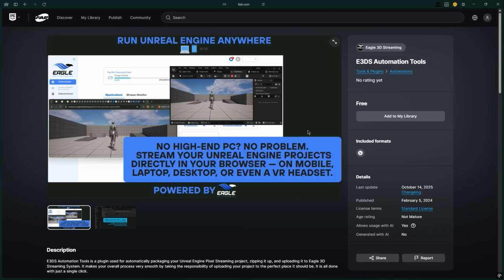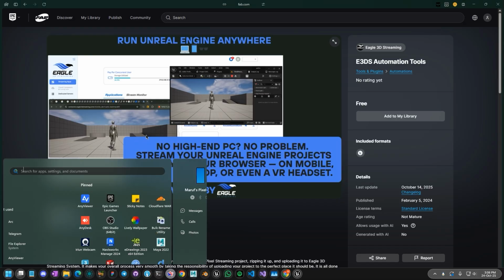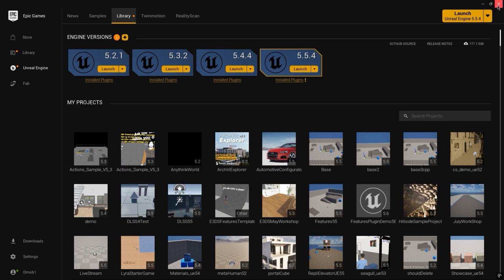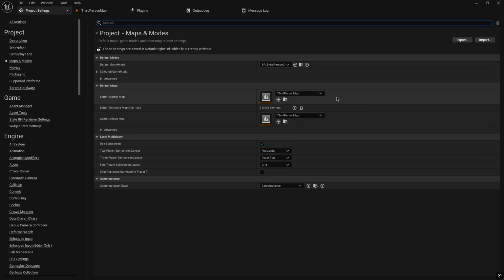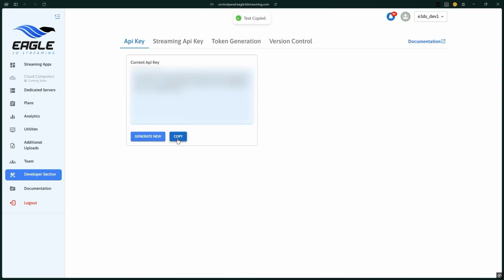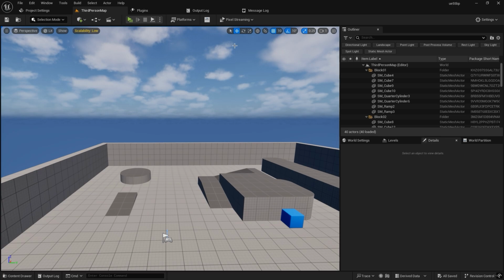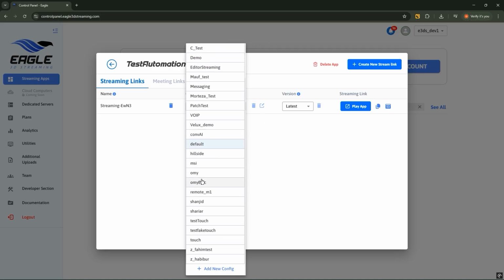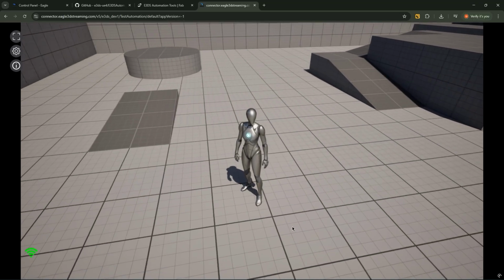How to Use Eagle 3D's Automation Tool to Package & Upload UE5 Pixel Streaming Projects in One Click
Learn how to easily package and upload your Unreal Engine Pixel Streaming projects with just one click using the Eagle 3D Streaming Automation Tool.

In this step-by-step tutorial, Maruf from Eagle 3D Streaming shows how to automate the entire deployment pipeline for your Unreal Engine projects with Eagle 3D Streaming This plugin saves you hours by automatically packaging, compressing, and uploading builds directly to your Eagle 3D Streaming account — no manual zipping or file transfers needed!

🔧 What You’ll Learn:
1) How to install and use the E3DS Automation Tool from Epic’s Fab Marketplace
2) How to configure Pixel Streaming and E3DS plugins in Unreal Engine
3) How to set up API keys, project maps, and packaging settings
4) How to automatically compress (via 7-Zip) and upload your Unreal builds
5) How to manage your app on Eagle 3D Streaming Control Panel

📌 Chapters:
00:04 – Introduction to the Eagle 3D Streaming Automation Tool
00:29 – Installing the E3DS Automation Tool for Unreal Engine Pixel Streaming
02:11 – One-Click Packaging and Uploading a 3D Project with Eagle 3D Streaming
05:07 – Managing Your 3D App in the Eagle 3D Streaming Control Panel
05:36 – Important Notes for Users Using Unreal Engine Versions Below 5.2

2️⃣Unreal Engine 5.2 – 5.6
3️⃣7-Zip (Compression Utility)

✅ Supported Versions: Unreal Engine 5.2 – 5.6
 (For 5.0 or 5.1, download from GitHub.)